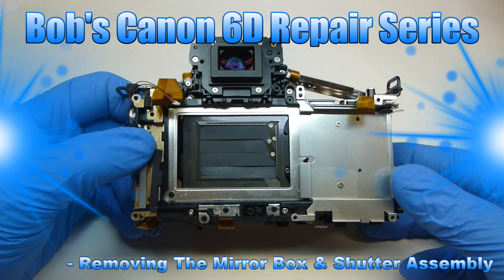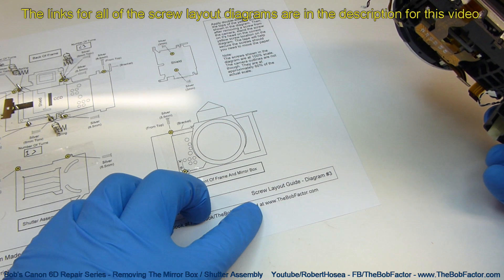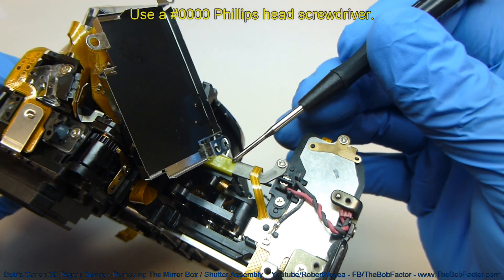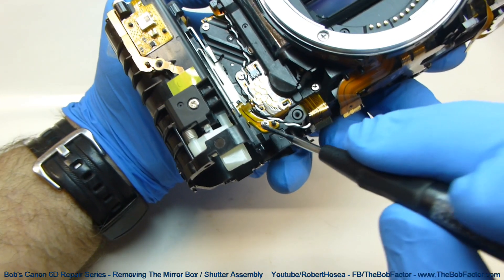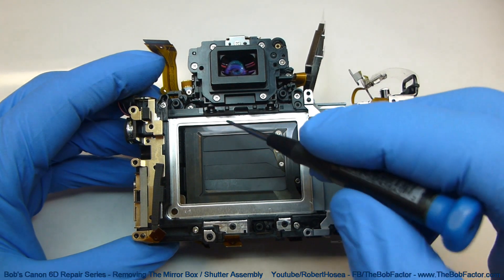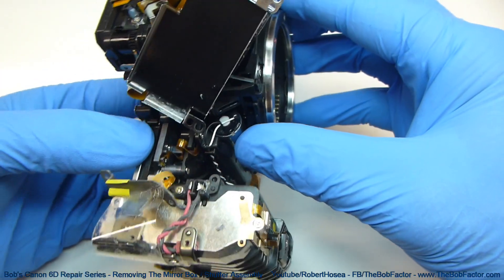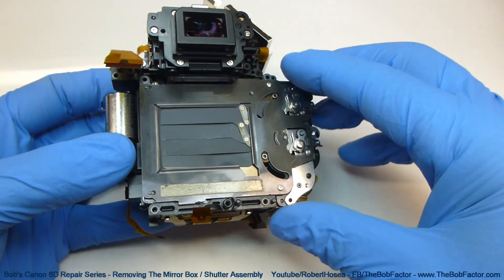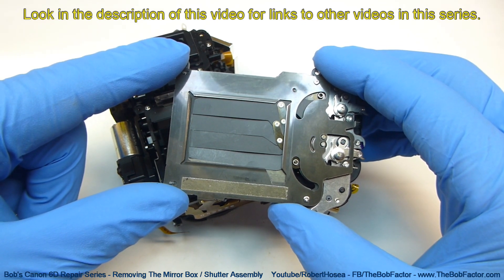Canon 6D Repair Series - Video #3, Removing The Mirror Box And Shutter Assembly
The links for my screw layout diagrams and the links to the other videos are listed below the description. (Click "Show More" to see them)

Repair your Canon 6D full frame camera. This is part of a multi-video series showing you how to work on and repair a Canon EOS 6D full frame camera. This video will show you how to remove the mirror box and the shutter assembly.

You can download the screw layout diagrams that are used in this video series, using these links:
DIagram #1: